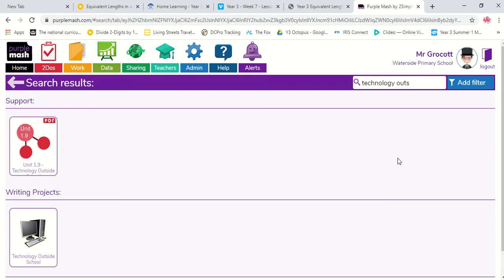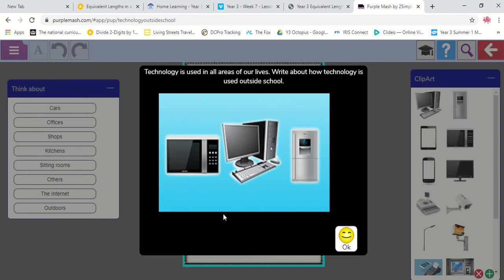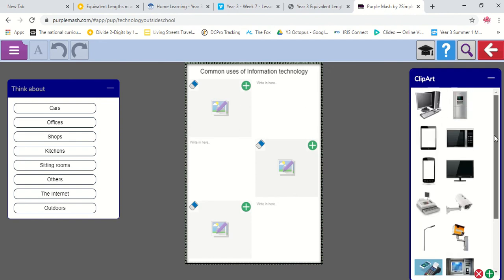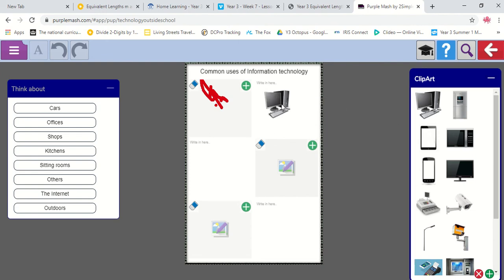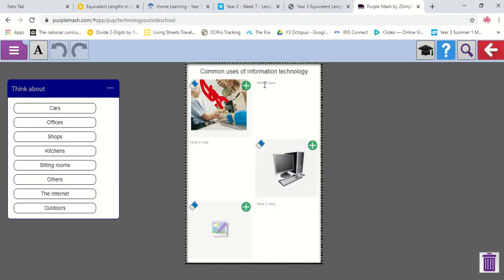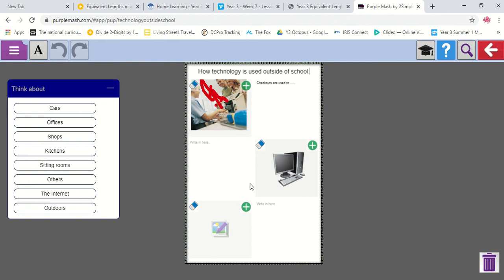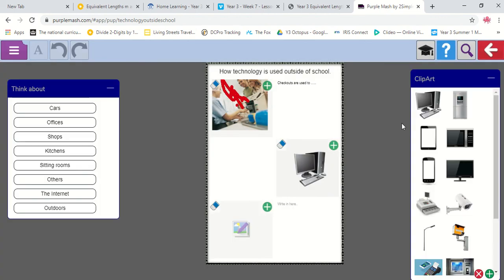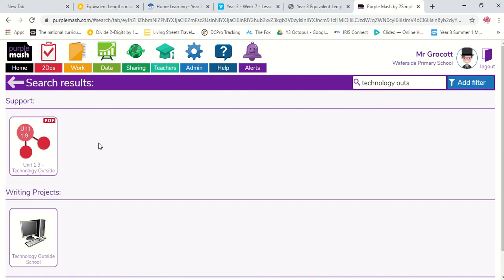Y3/4 - Technology Outside School